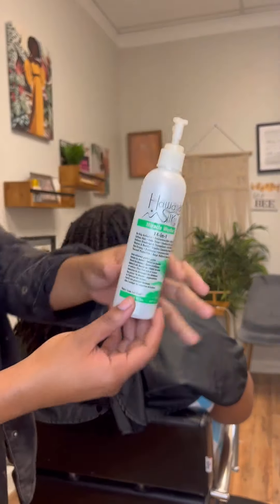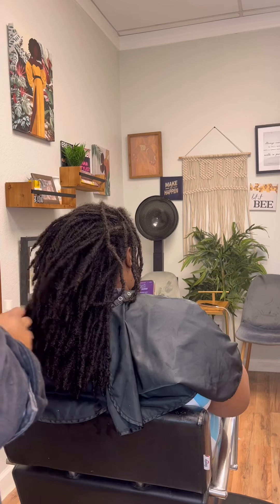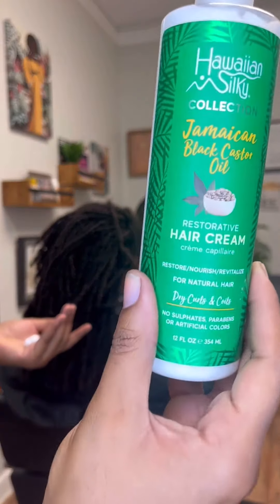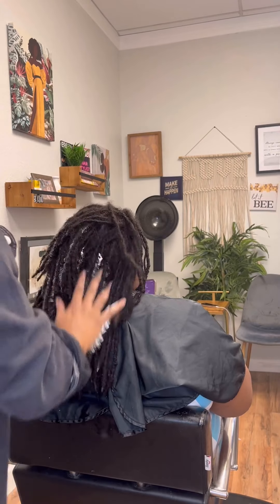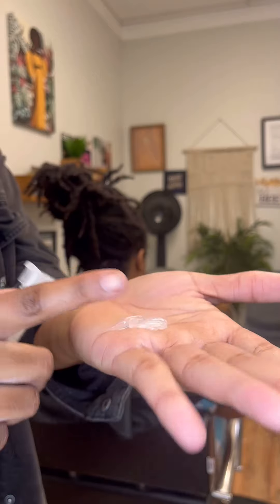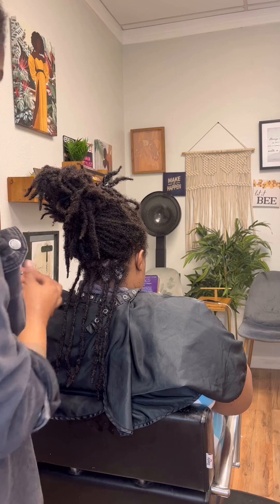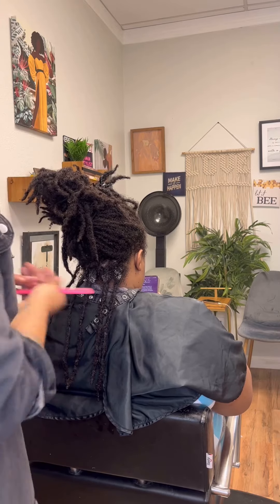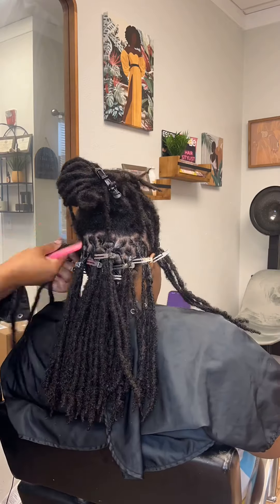Moisturizing Locs wth Hawaiian Silky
Moisturize those locs! | @TheCurlMother